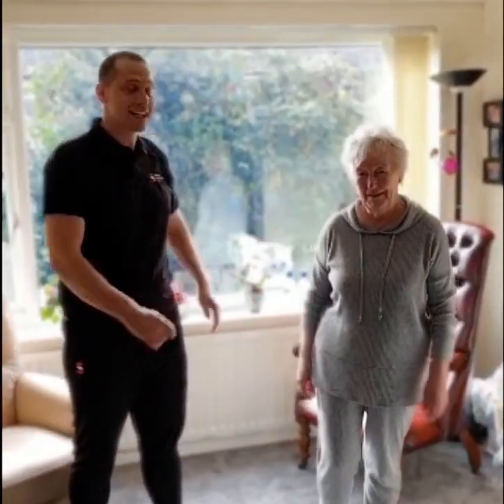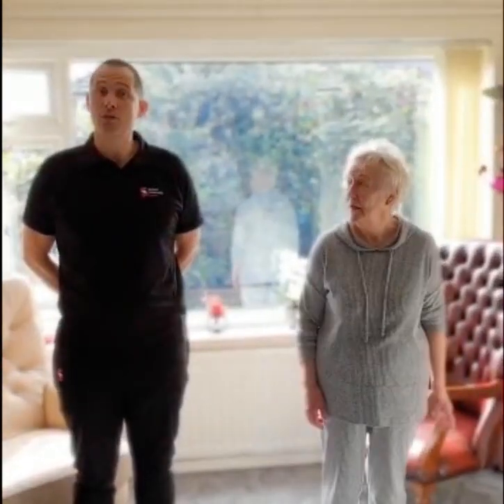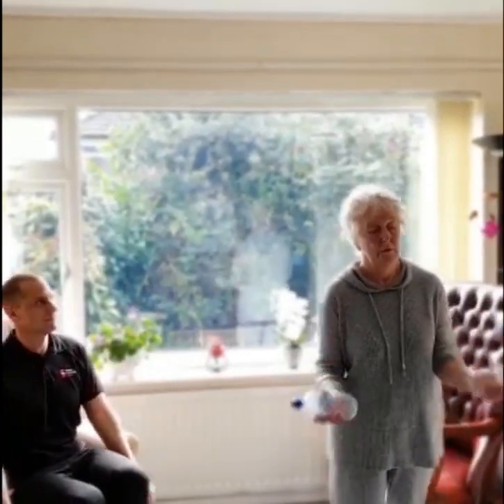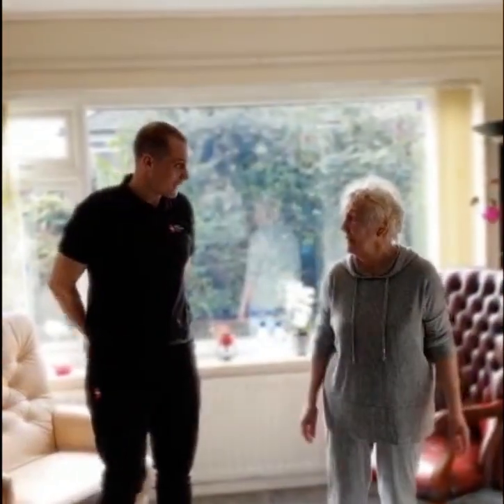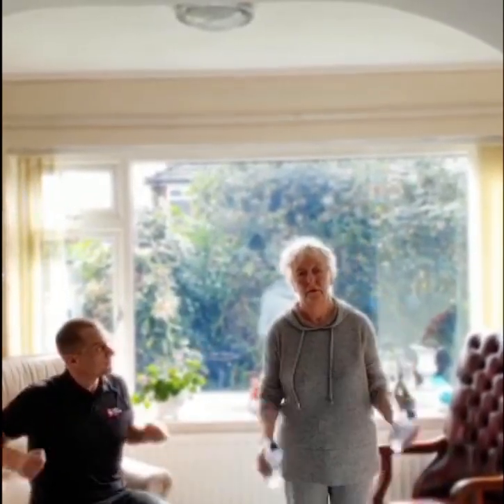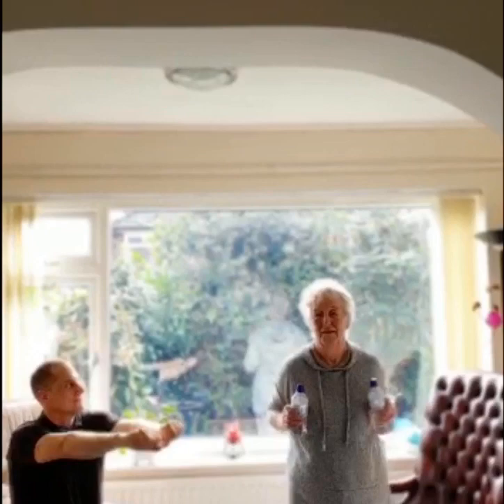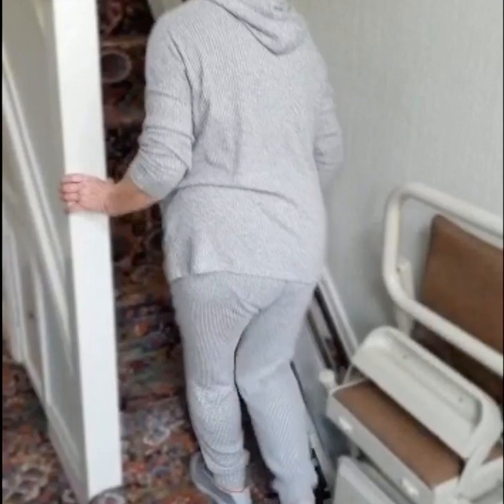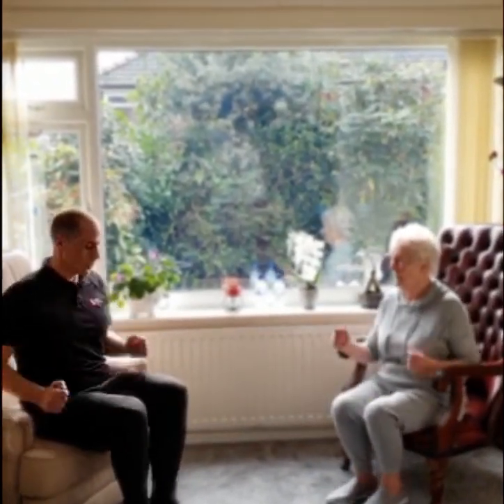Staying active - Senior members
After we start to enter the third week of self-isolation for all our senior members, Gareth from our Active Lifestyles team has worked with Marion to create a short video to make sure you are all staying active during these unprecedented times.

We appreciate that not everyone is as mobile as Marion, but we would encourage you all to do this routine at least three times a week.

Let’s know what you think and you could even send me a short video of you doing this class.

Thank you to Marion for letting us use her lovely home prior to the lock down to do this session.